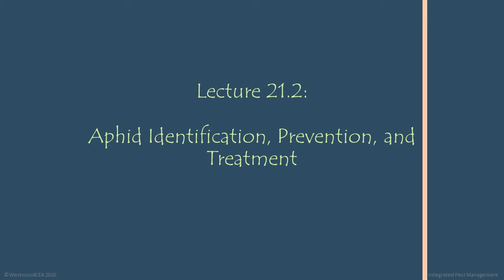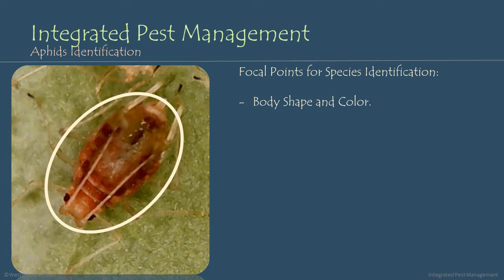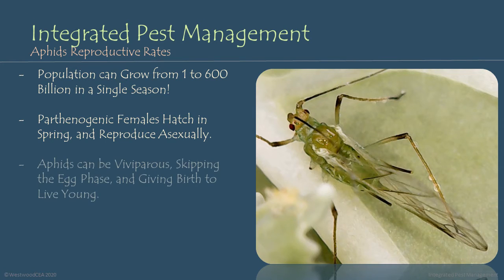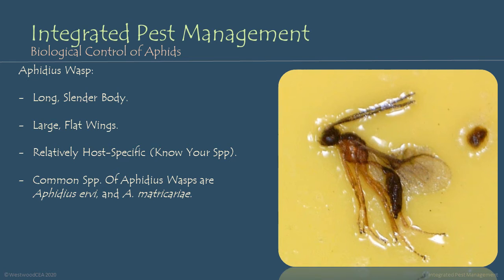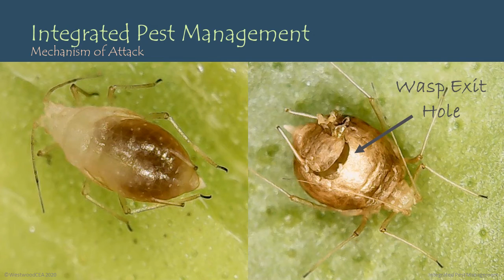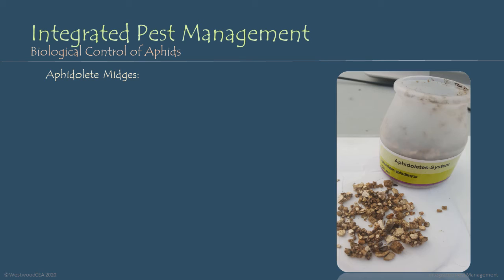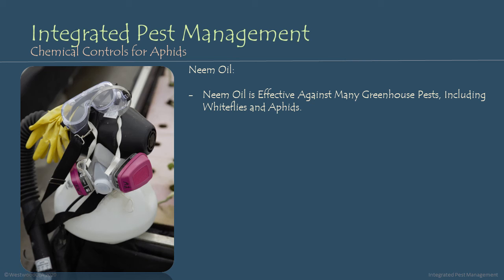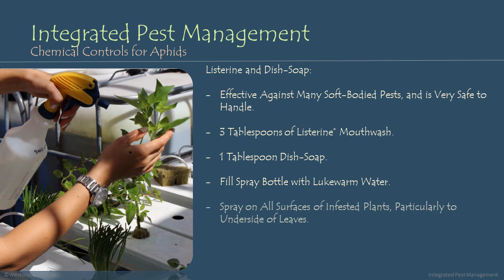IPM Section 21, Lecture 2: Identifying and Managing Aphids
This lesson is part of the WestwoodCEA Online Aquaponic Training Course. Information about this course can be found

This lecture focuses on identifying and treating for Aphids in an Aquaponic or Hydroponic Growing Environment. Other lectures in this section will focus on identifying various greenhouse pests, and will discuss management strategies and treatment options commonly used in greenhouse environments.

The WestwoodCEA Online Training Course contains over 70 Lectures and Quizzes, on topics ranging from Hydrodynamics and Selection of Growing Equipment, to Recognizing Nutrient Deficiencies and Treating Fish Diseases, this course is perfect for anyone looking to dive deep into the wonderful world of aquaponics.

This course covers a wide range of topics related to successfully designing, engineering, and operating aquaponic growing systems.